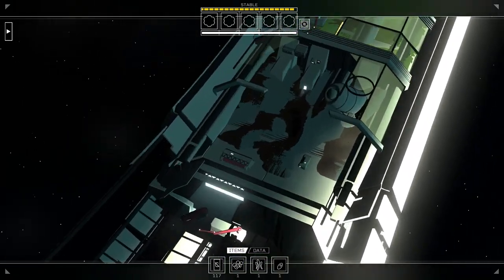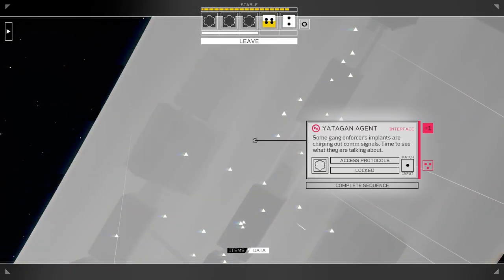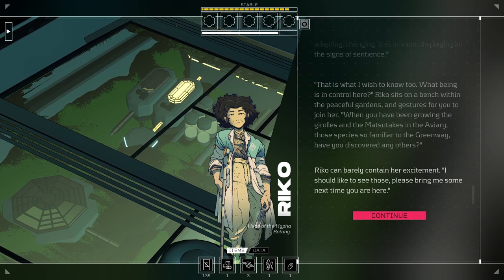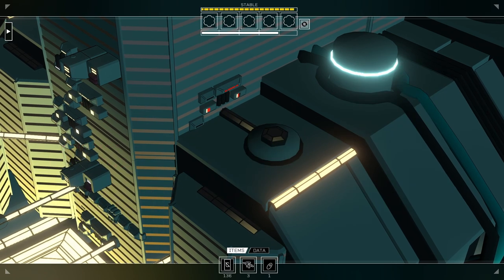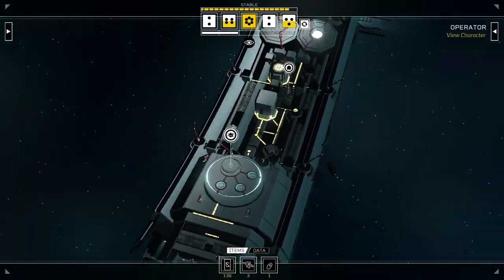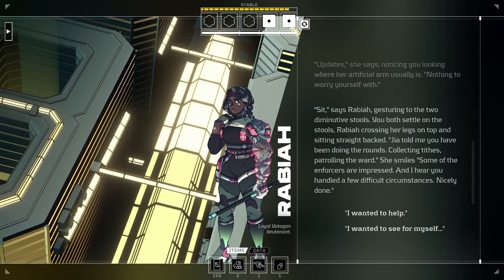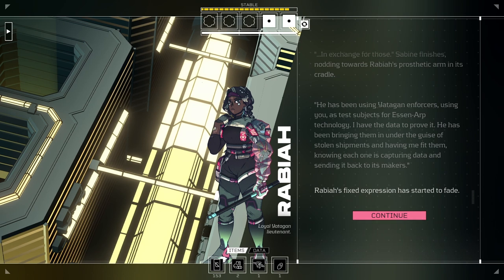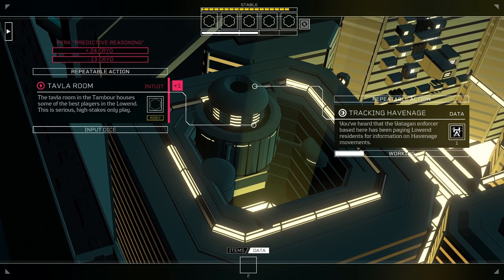Mushrooms!! - Citizen Sleeper (Episode 17)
It's a busy day today! We have to help out and run into a lot of friends, including missing faces, and for some reason a lot of it involves freaking mushrooms!

Roleplaying in the ruins of interplanetary capitalism. Live the life of an escaped worker, washed-up on a lawless station at the edge of an interstellar society. Inspired by the flexibility and freedom of TTRPGs, explore the station, choose your friends, escape your past and change your future.